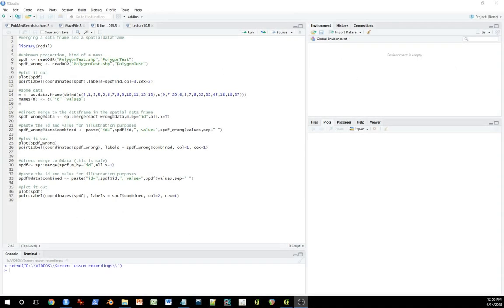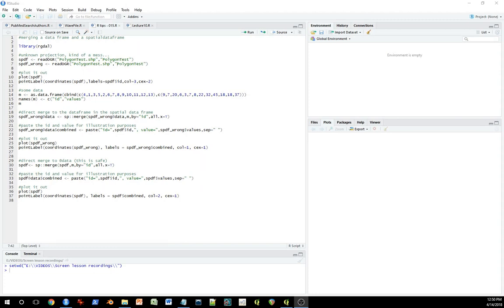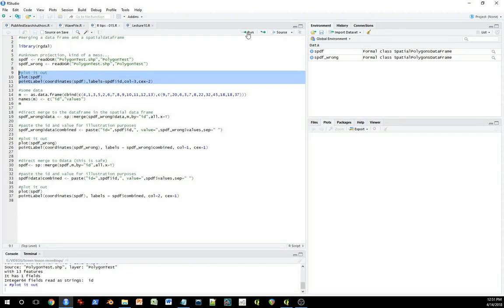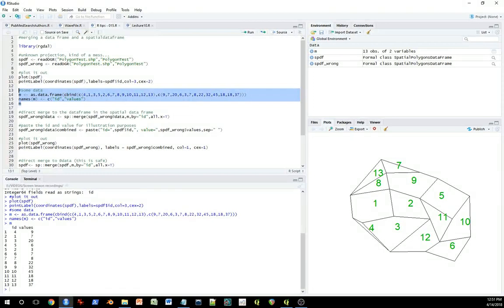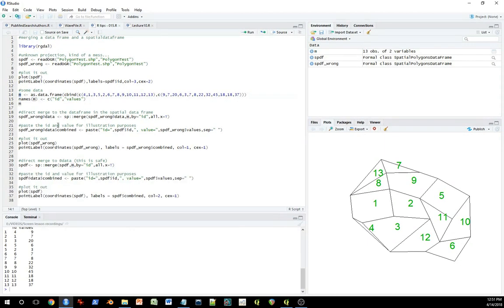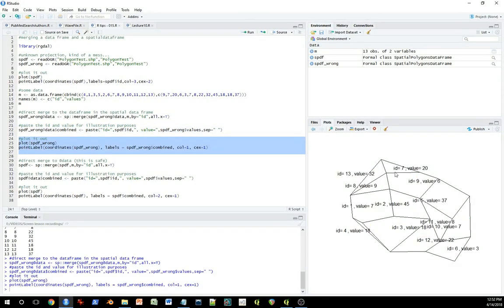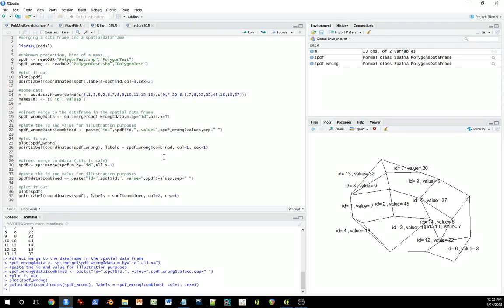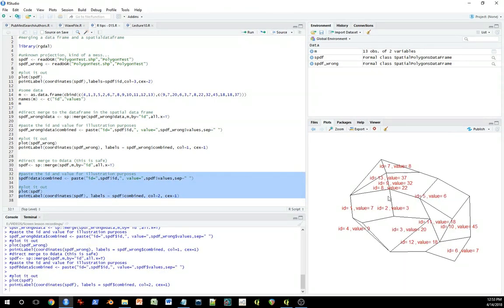GIS and R - merging spatial data